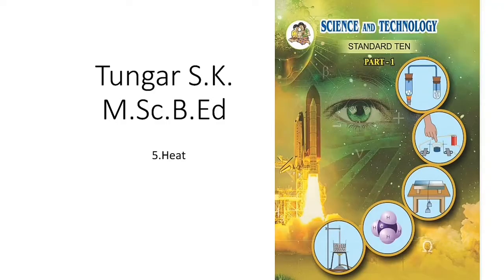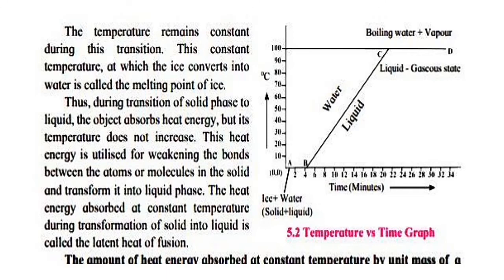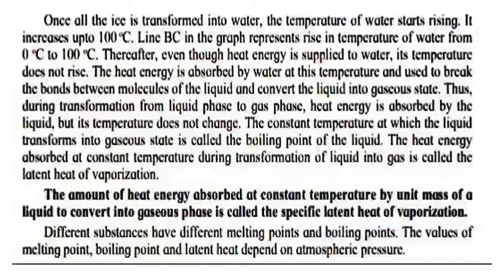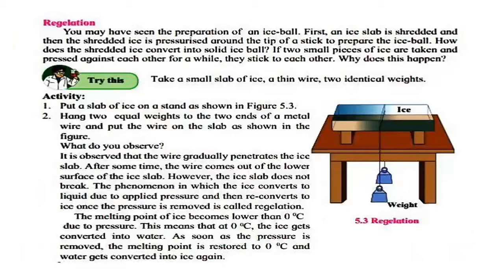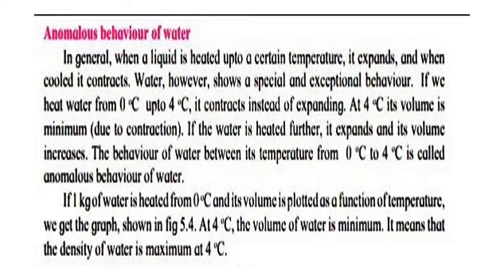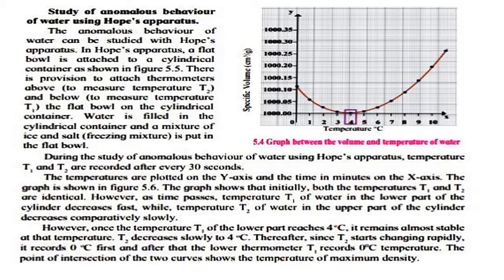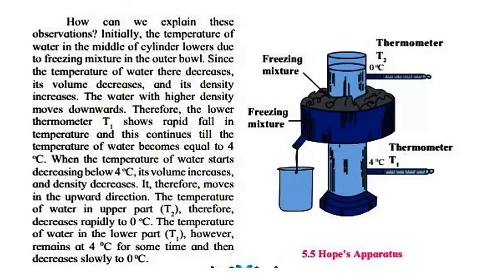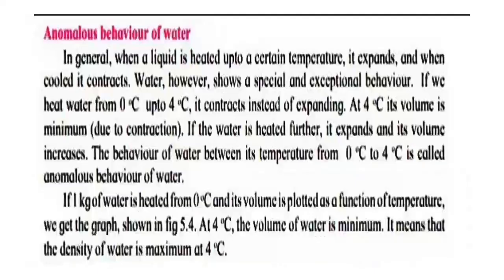Heat part 1